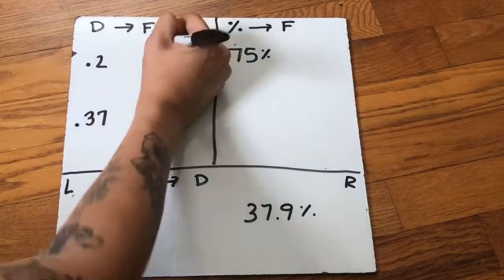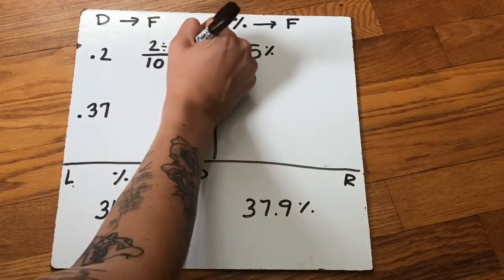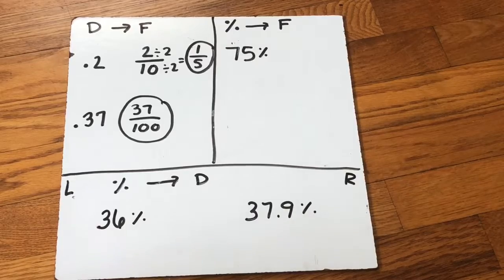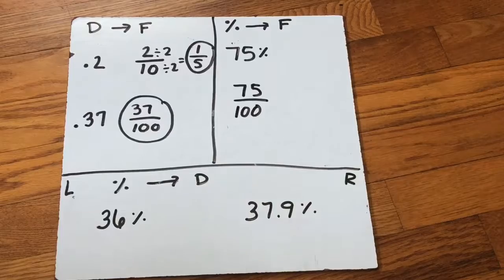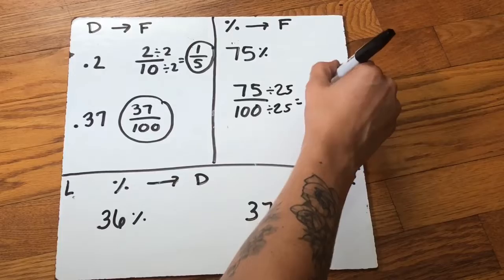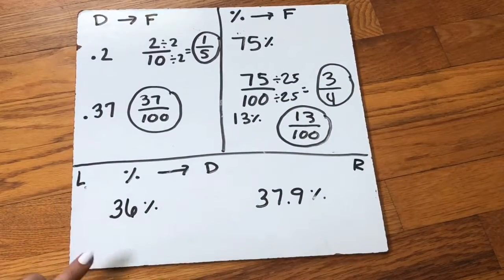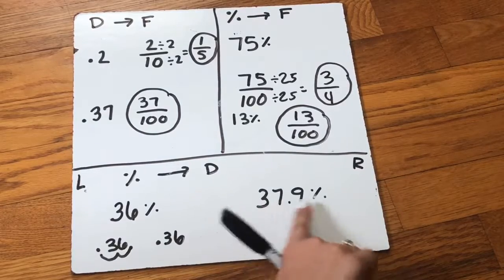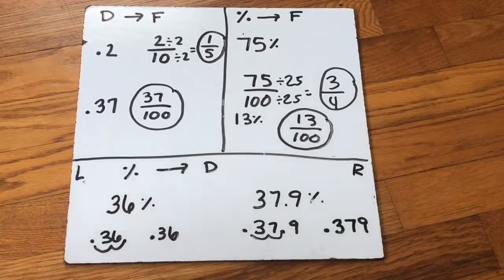Fraction, Decimal, and Percent Conversion Part 2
Decimal to Fraction, Percent to Fraction, and Percent to Decimal.